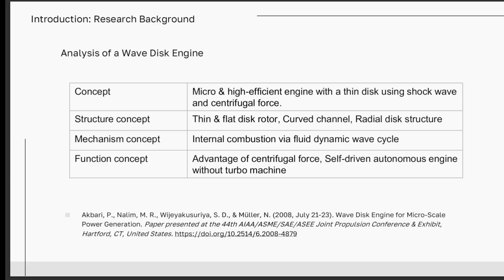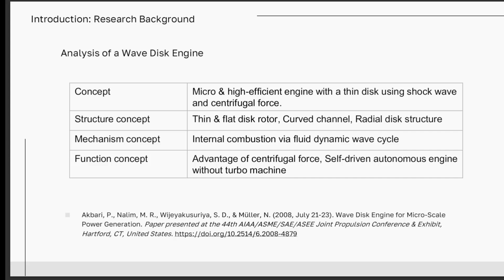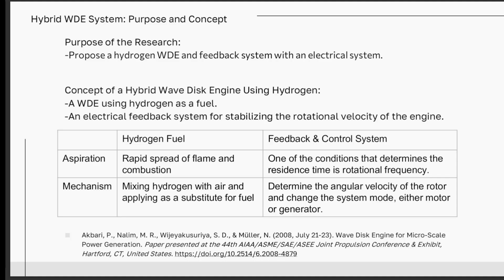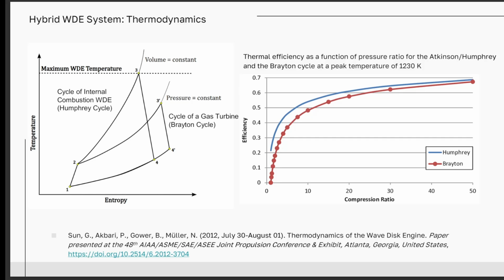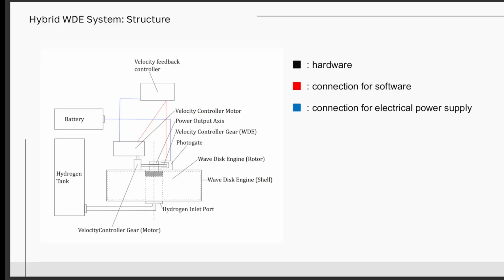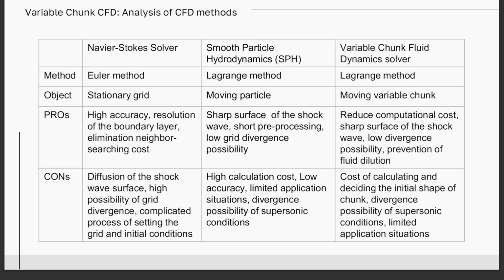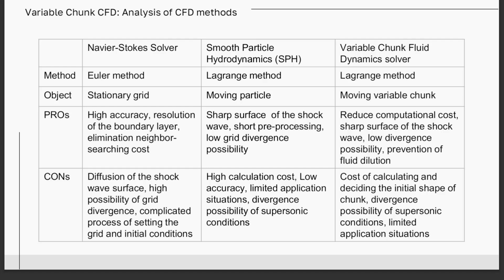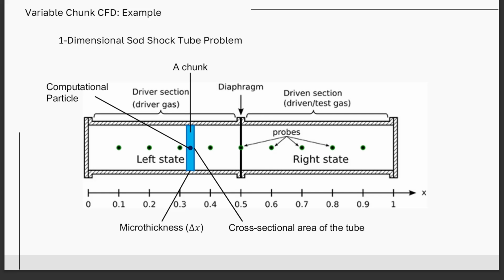ICONS2026 – Paper 000098 – Conceptual Design for a Hybrid Wave Disk Engine and Variable…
Co-hosted Conference: APEX2026
Dates: 16–18 July 2026
Format: Fully Online Conference (Microsoft Teams)

Title:
Conceptual Design for a Hybrid Wave Disk Engine and Variable Chunk-Based CFD Methodology

Authors:
Eunjune Lee

Presenter:
Eunjune Lee

Session:
ICONS2026-TS14 – Advanced Technologies for Sustainable Power and Energy Harvesting